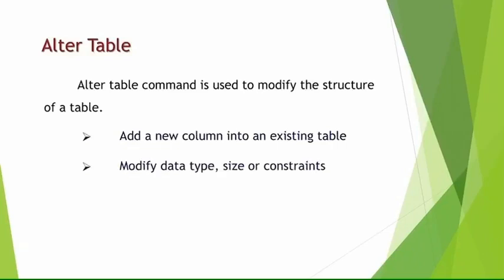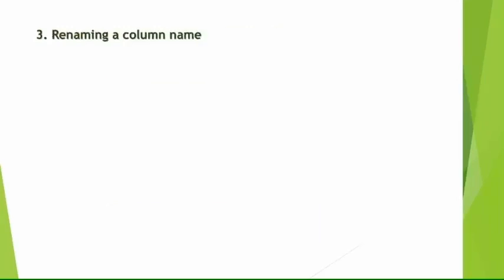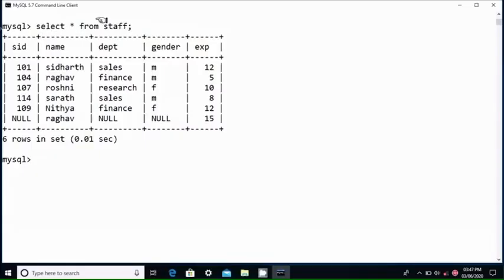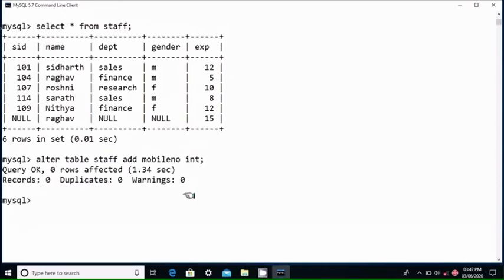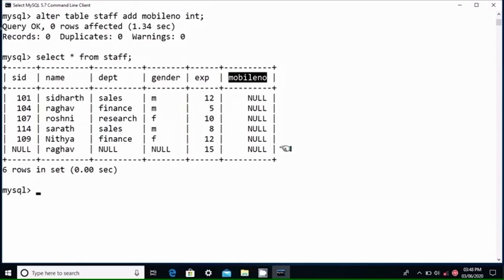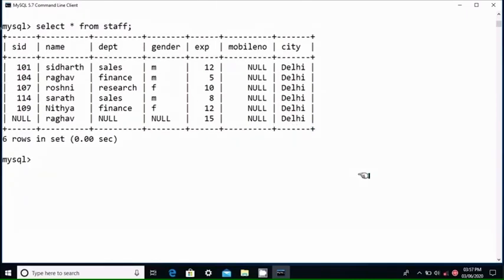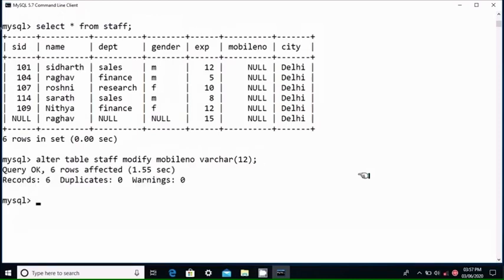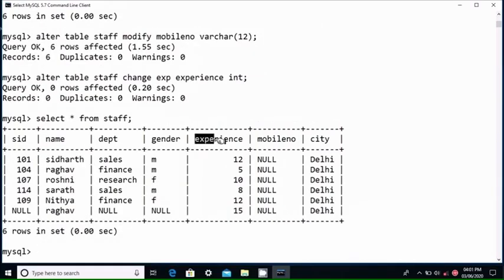Sql Alter table